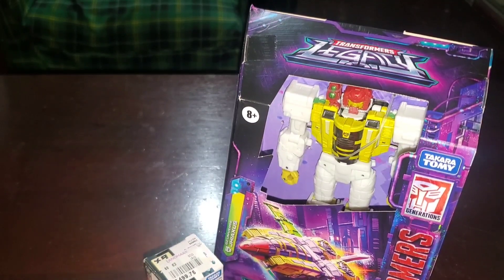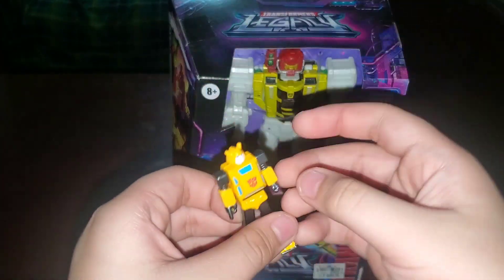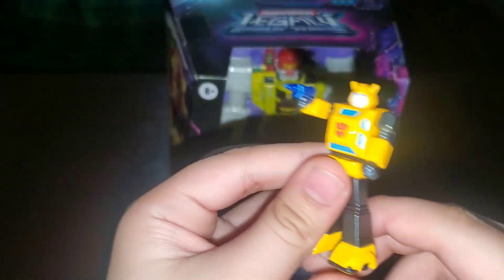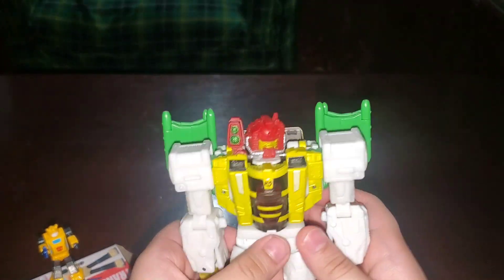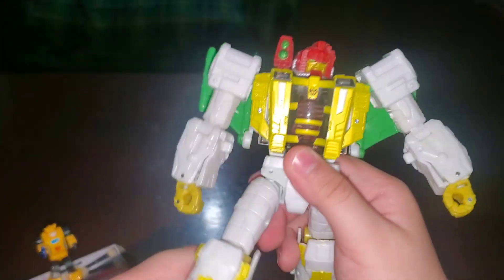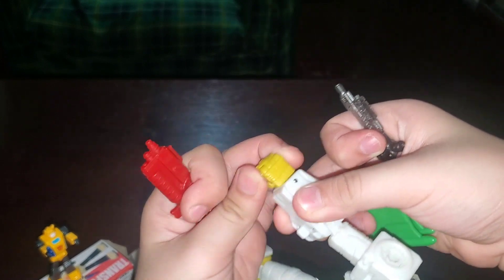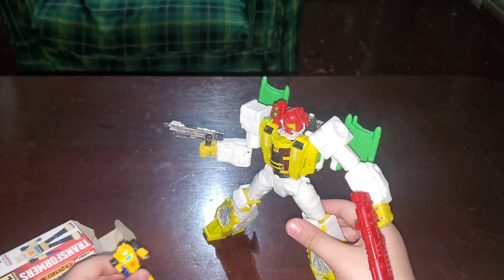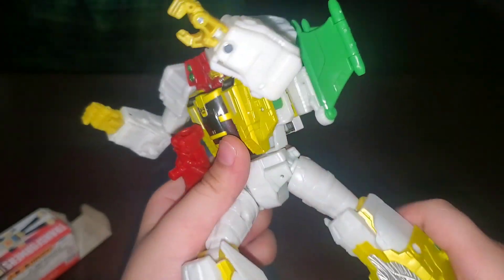reviewing the tranformers jhiaxus and g1 bumbelbee